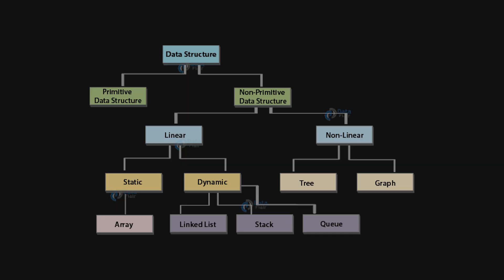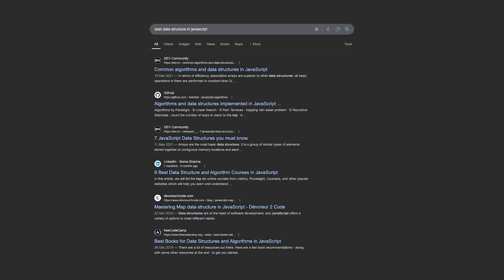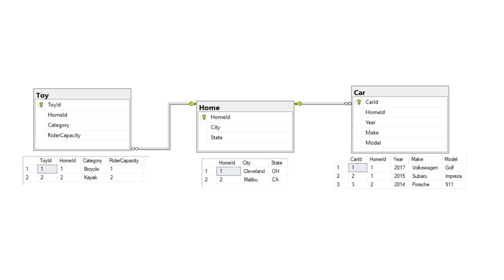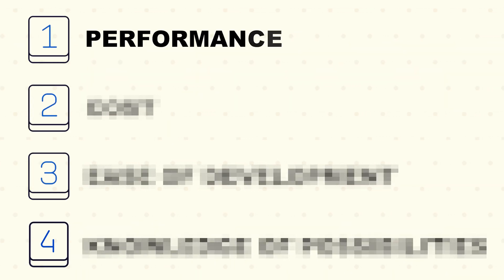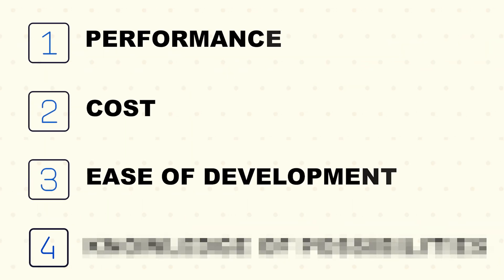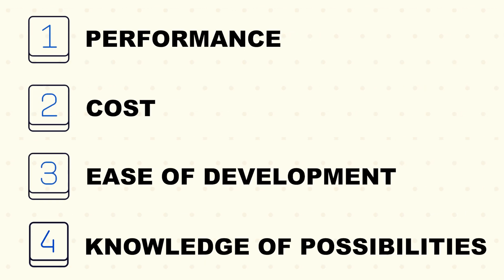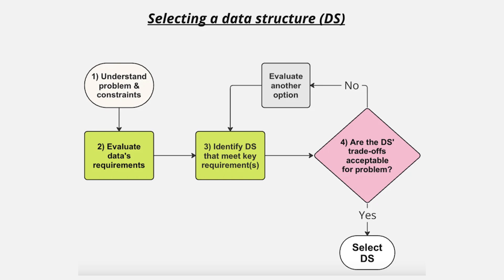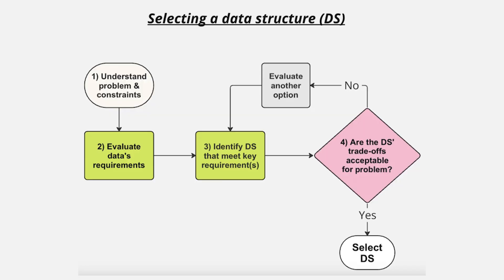Why Choosing the Correct Data Structure Is Important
Join me as I try to explain why choosing the correct data structure is important for your project and what to consider when doing so. Also I share an easy framework for choosing the right data structure for your application.